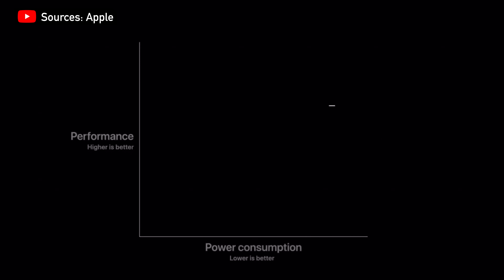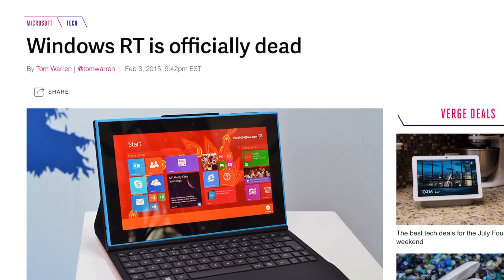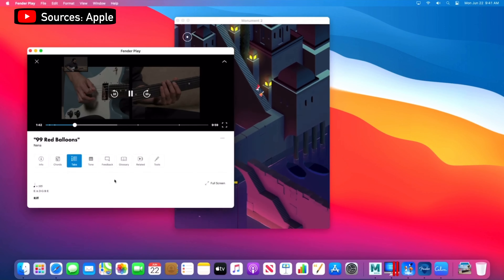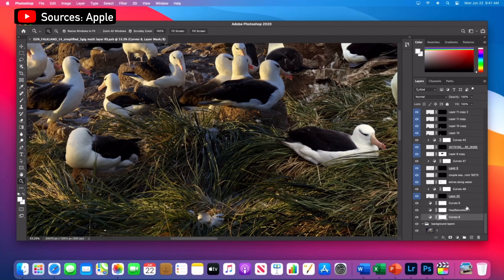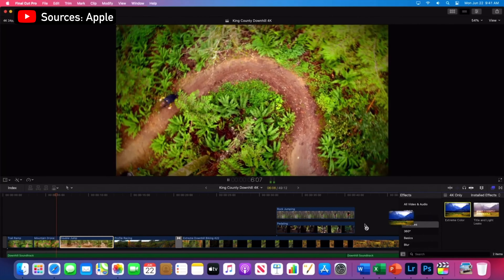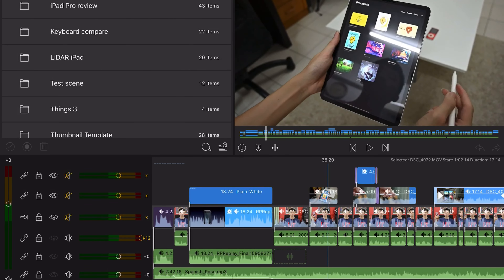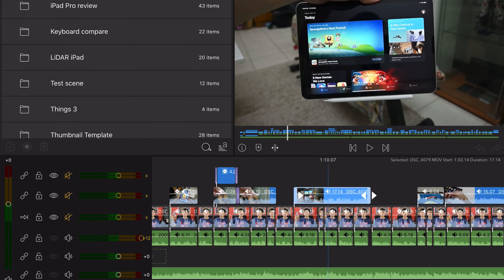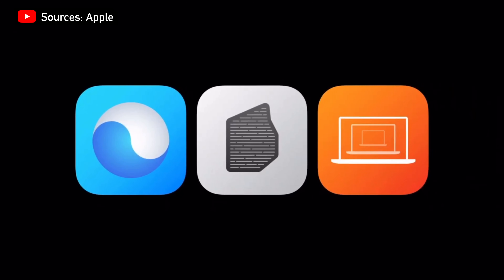Final Cut Pro X on iPad Pro?! : iPadOS 14 | Thought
During Apple first online WWDC, Apple show off Final Cut Pro X running on a ARM based Mac running on a A12Z Bionic Chip. So it is possible for the FCPX to get an official release in the iOS App Store?

"WH" logo, original content is owned by Weng Han and may not be used without permission of the creator